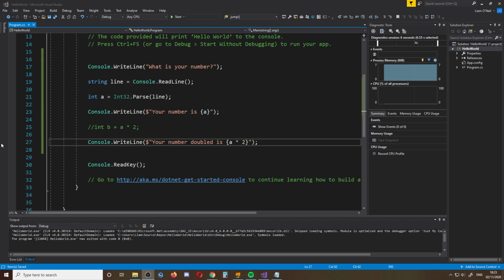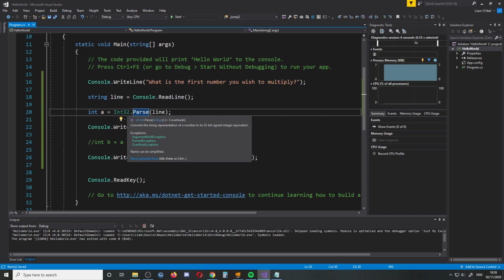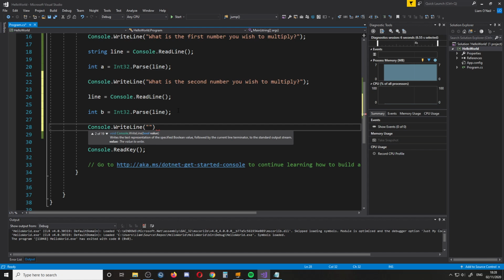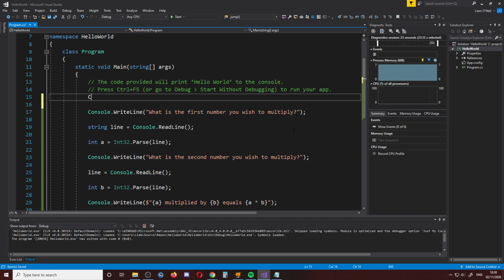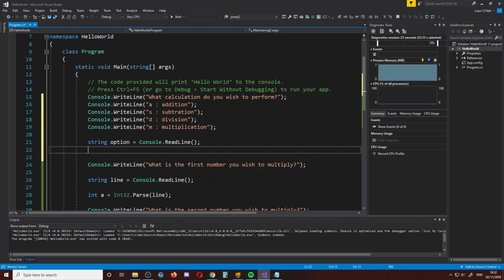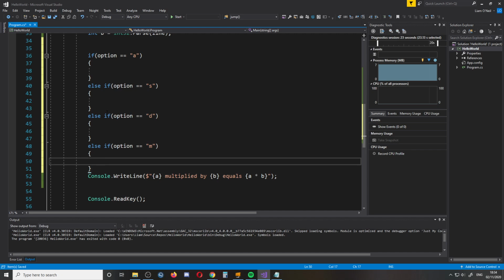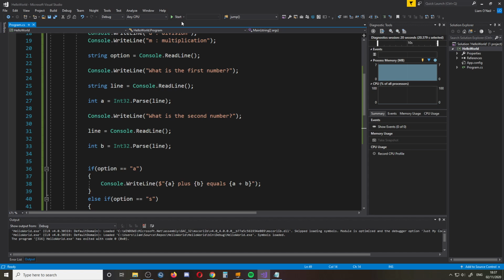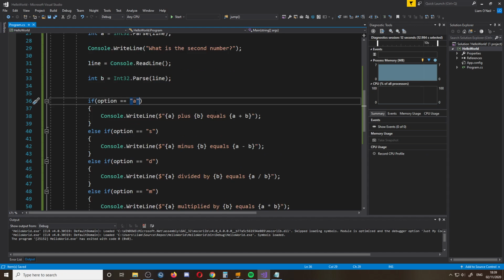Creating A Basic Calculator (C# Tutorial 5)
Today we are creating a very simple calculator that can only handle integer inputs and outputs.